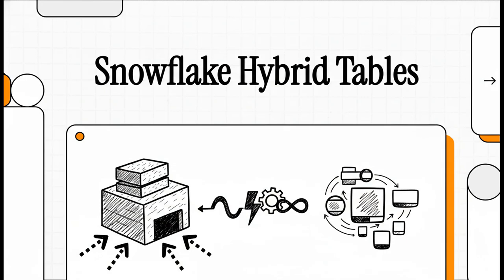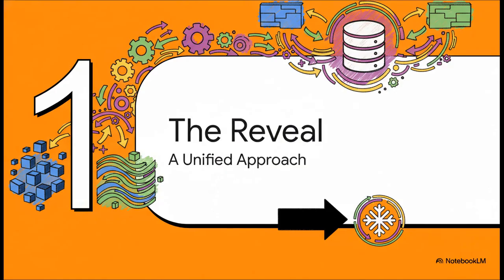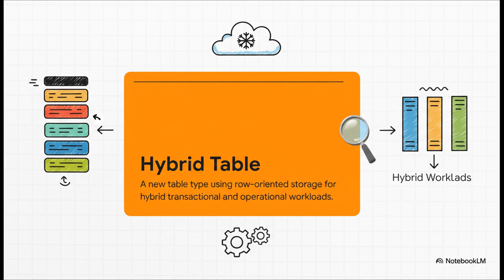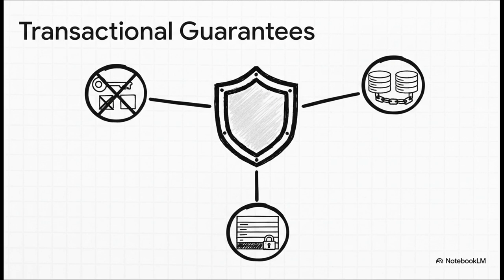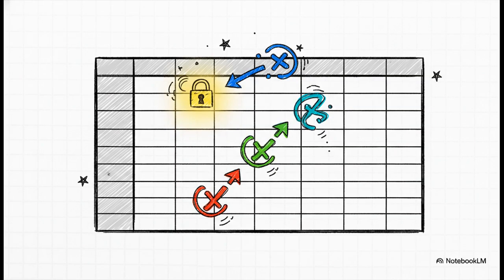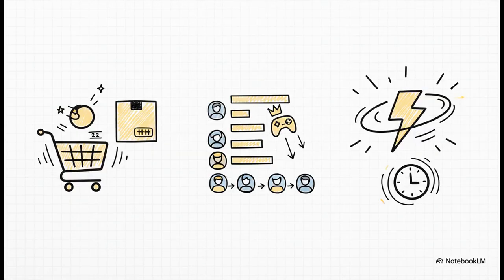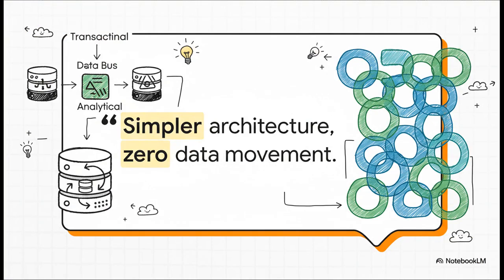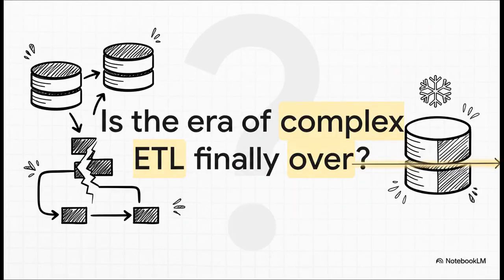Snowflake Hybrid Tables Explained in 2026: Real-World Use Cases & When to Use Them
Snowflake Hybrid Tables let you run low-latency transactional (OLTP) workloads and massive analytics on the same table — no duplication, no ETL, no separate databases.
In this video we cover:

What exactly are Hybrid Tables? (row-oriented storage + automatic indexing)
Key features: enforced PRIMARY KEY / UNIQUE / FOREIGN KEY constraints, row-level locking, true ACID transactions
How they differ from standard Snowflake tables
Real-world use cases that actually work in production:
Storing & serving application state / user sessions
Real-time inventory & shopping cart management
Metadata catalogs & configuration stores
Leaderboards, counters, and lightweight transactional backends
Serving live data to dashboards / APIs without latency

When not to use them (and stick with standard tables)
Quick demo snippets (CREATE HYBRID TABLE, INSERT/UPDATE patterns)

Whether you're building modern data apps, simplifying architecture, or exploring Snowflake Unistore — this video shows you exactly where Hybrid Tables shine in 2026.
⏰ Timestamps:
0:00 Intro – Why Hybrid Tables matter
1:15 Architecture & Key Features
3:40 Top 5 Real-World Use Cases
7:20 Code Examples & Gotchas
10:45 When to Choose Hybrid vs Standard
Drop a comment: What's your #1 use case for Hybrid Tables?